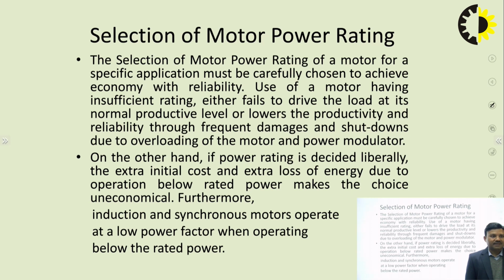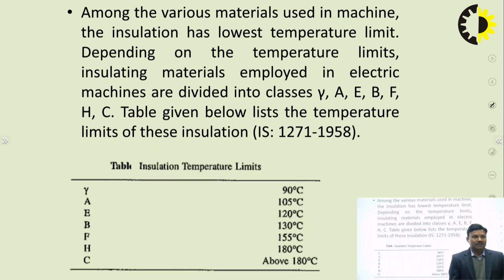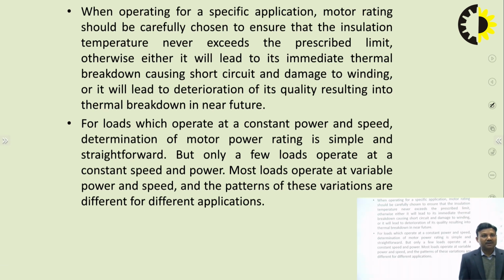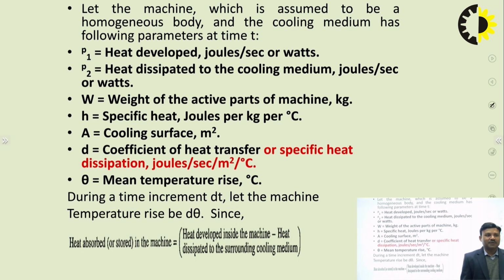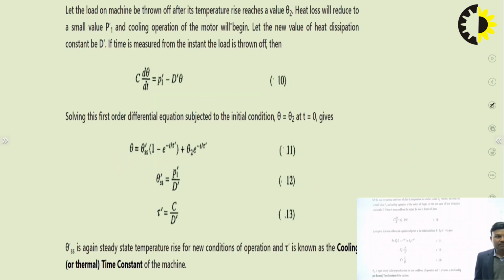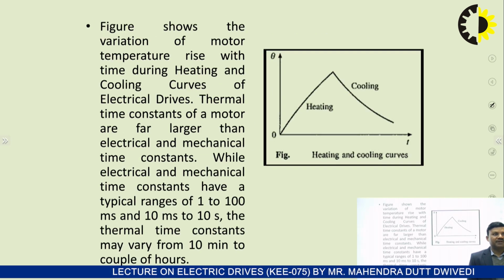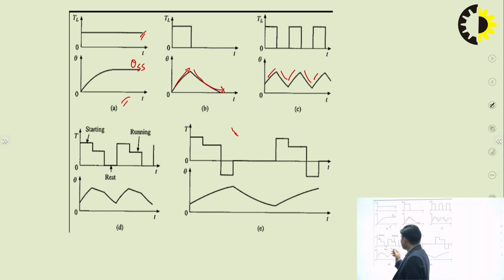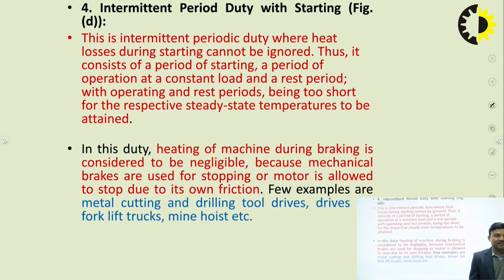''Selection of Motor Power Rating and Classes of motor duty'' Electric Drives Lecture 01 By Mr Mahe